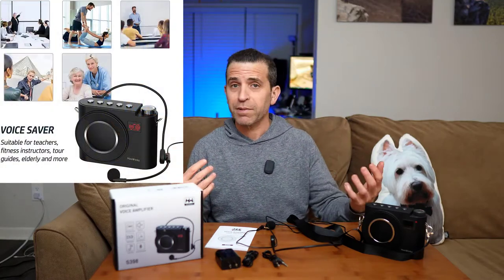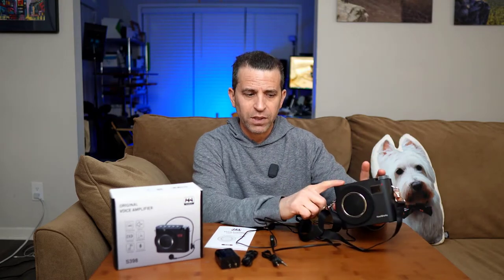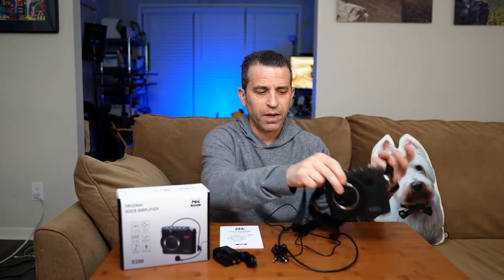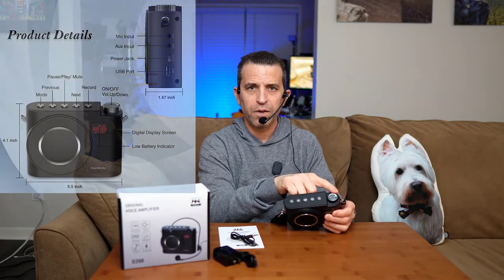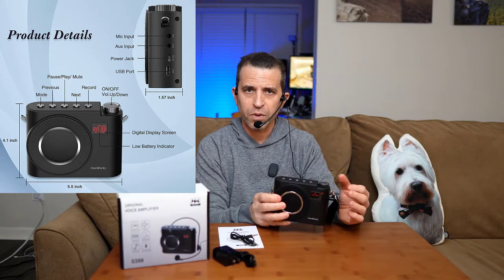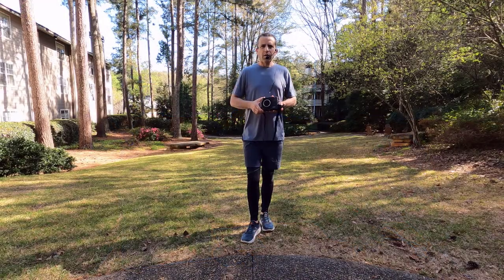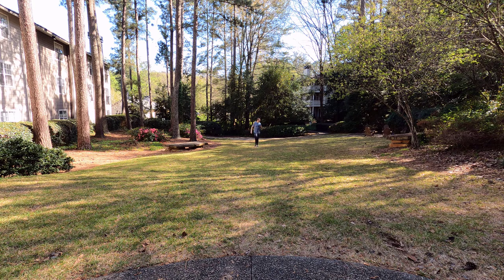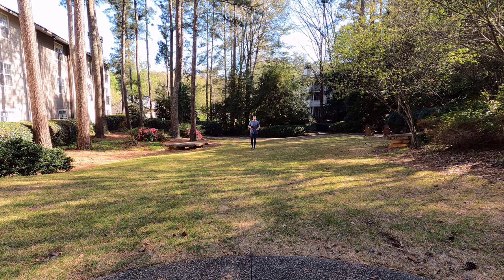Wireless Voice Amplifier 2022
In this video I review the HaoWorks portable voice amplifier ➡️

20W Voice Amplifier Wired Microphone - HaoWorks Portable Mic Headset with Speaker, Bluetooth Mini Pa System, 15H Playtime, Fast Charging, Personal Microphone for Teachers,Tour Guide,Singing

Cameras used in the video ➡️

Intro 0:00
What's Included 0:51
Specs 1:47
Quality 2:45
Headset 3:04
Functions 3:29
Bluetooth pairing 4:38
Playing music and speaking with your phone 5:25
USB Drive and recording 6:12
Outdoor test 9:30
Final thought 10:17